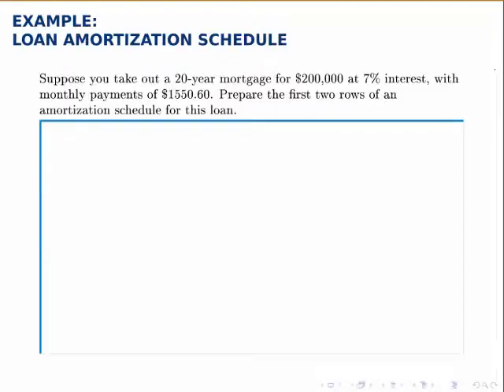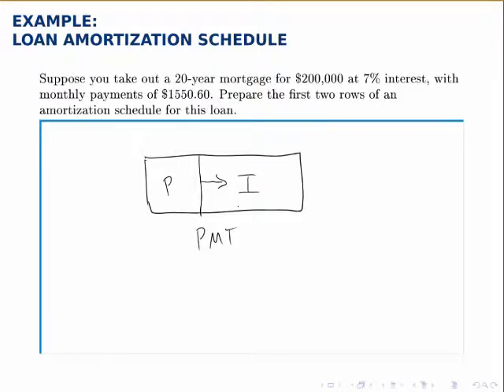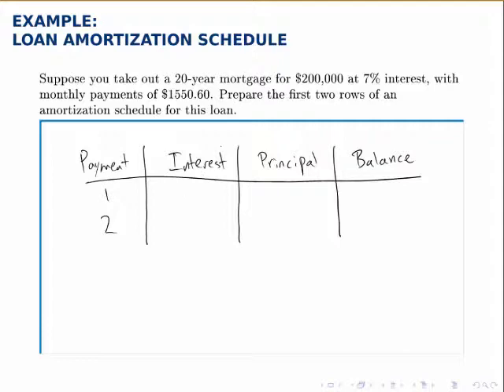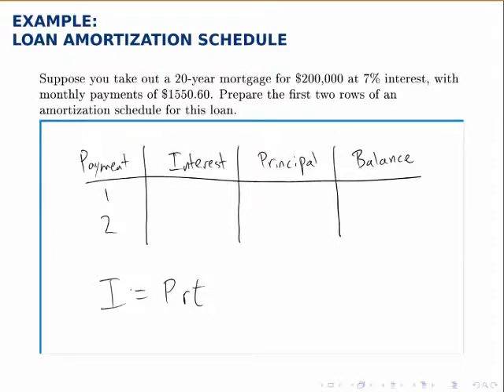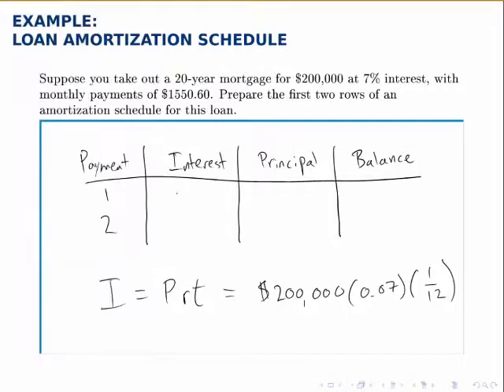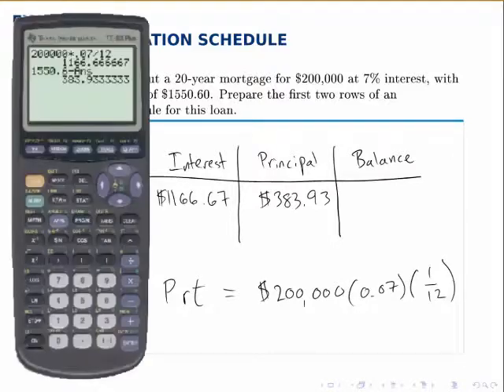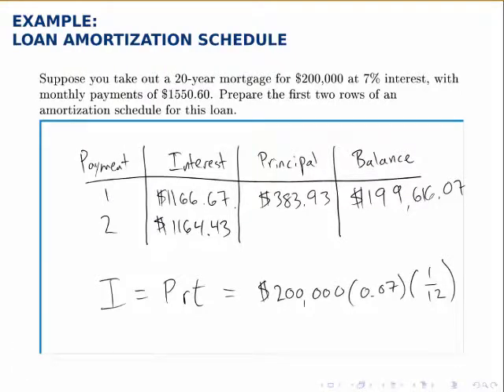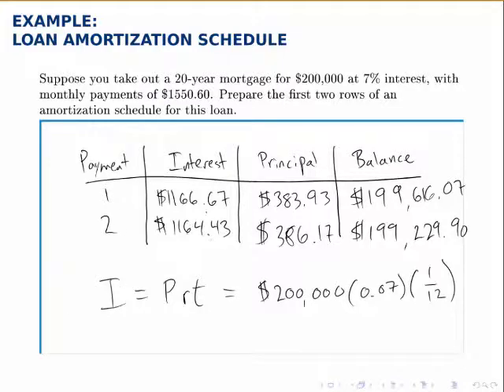Video Finance Example: Loan Amortization Schedule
Finance Example: Loan Amortization Schedule